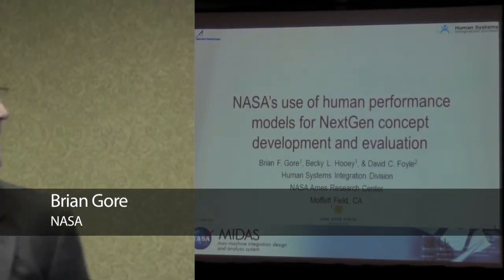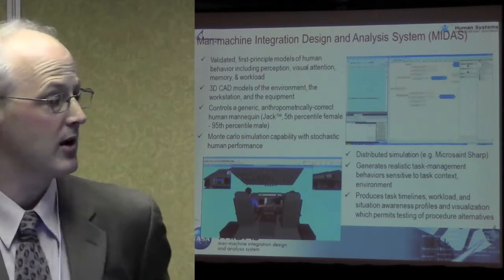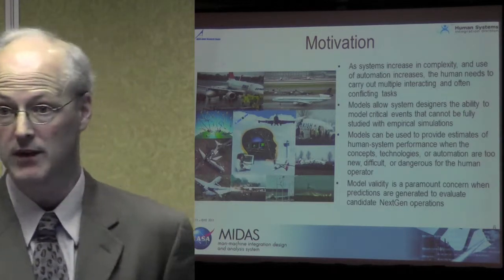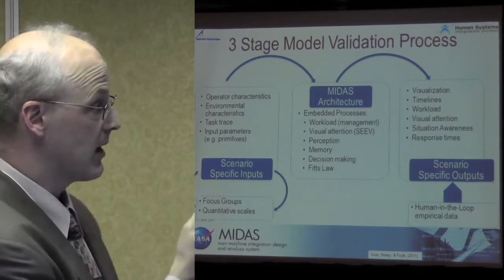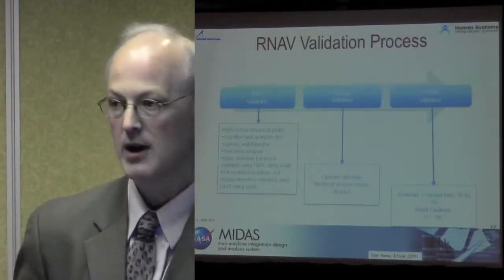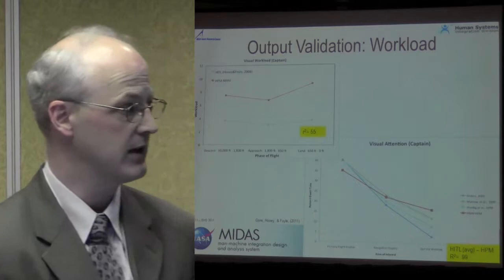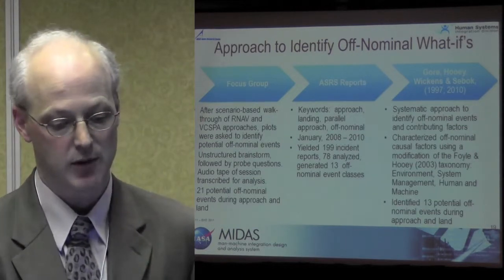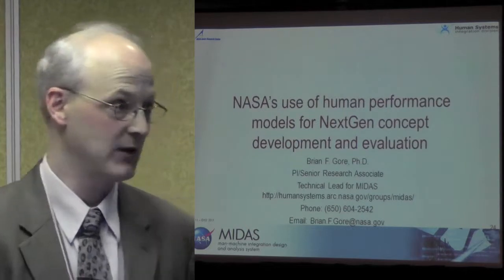Tag-Cognitive Modeling with Digital Human Modeling for Aviation: Brian Gore (NASA)